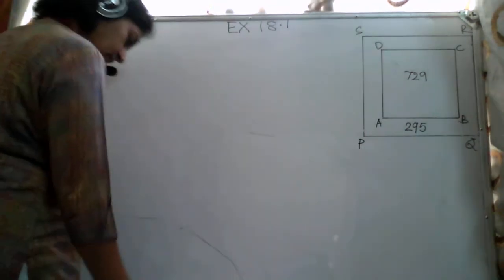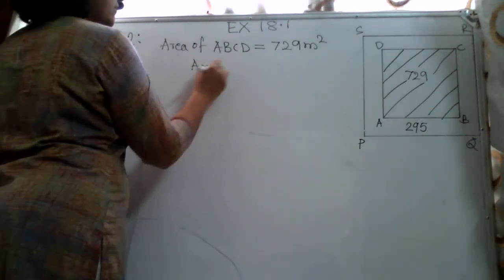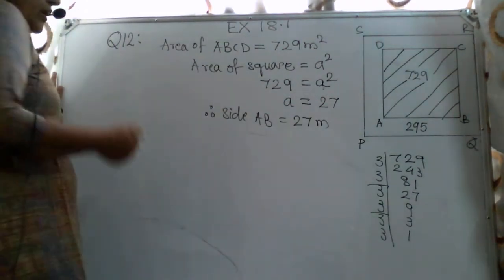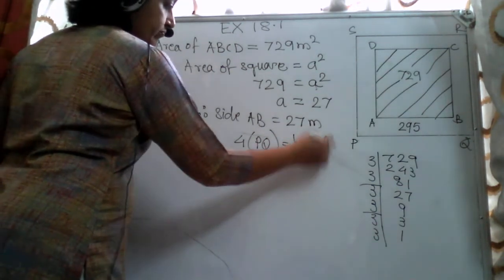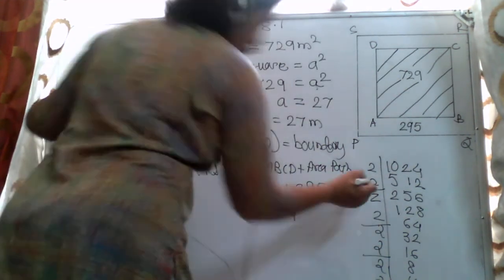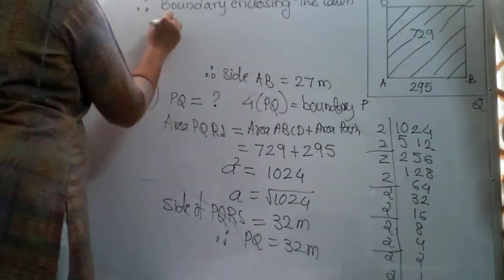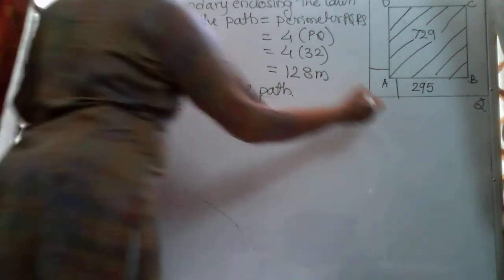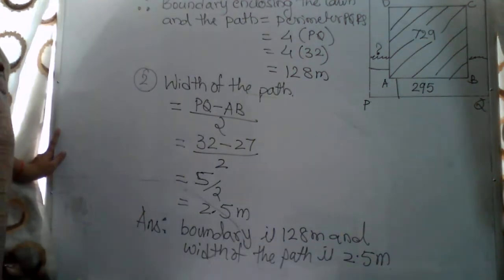Mensuration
In the adjoining figure, ABCD is a square grassy lawn of area 729 sq, m.  A path of uniform width runs all around it.  If the area of the path is 295 sq. m., find
1)  the length of the boundary of the square field enclosing the lawn and the path.
2)  the width of the path.